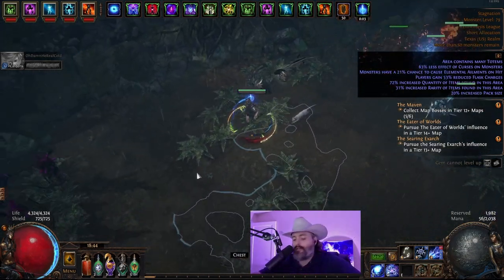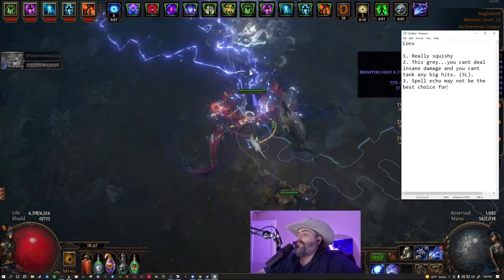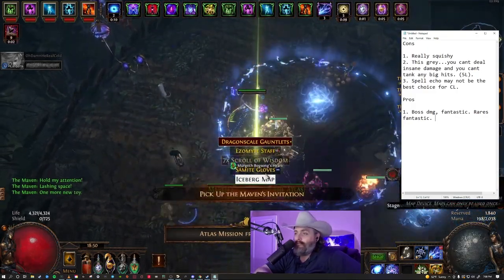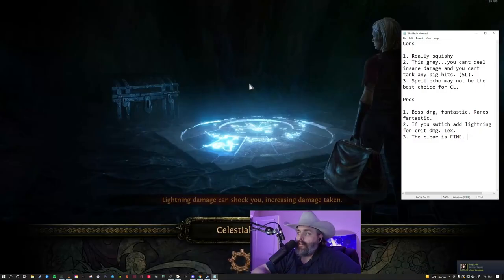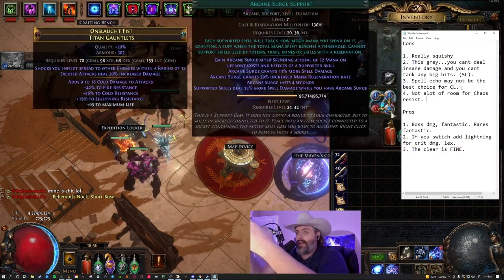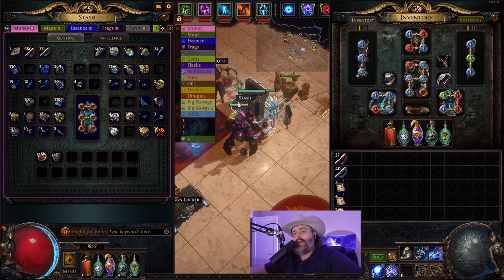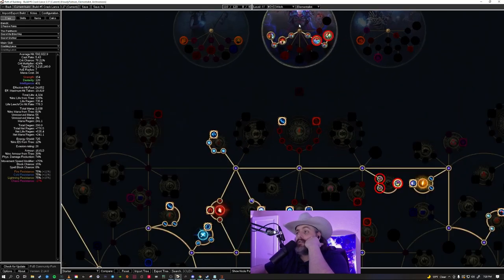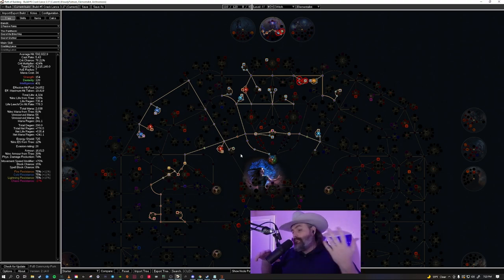3.17 Build Update #2! Crackling Lance Elementalist! Some issues to work out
Wanted to update yall on where the build is at.  Im happy but also not happy.  We got some work to do.

0:00 Intro/Talking about league
1:50 Pros and Cons/Build Discussion
22:00 Outro / THANK YOU FOR WATCHING!